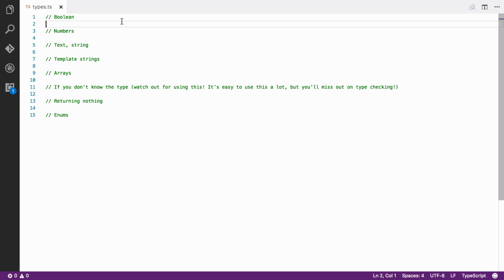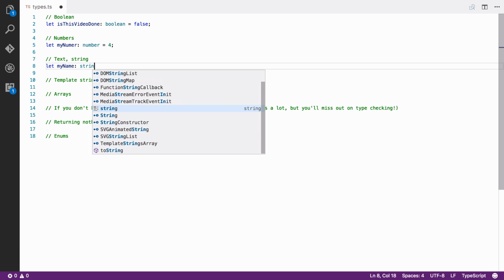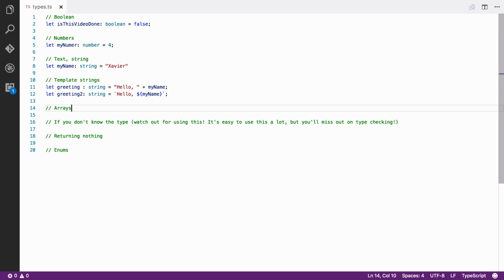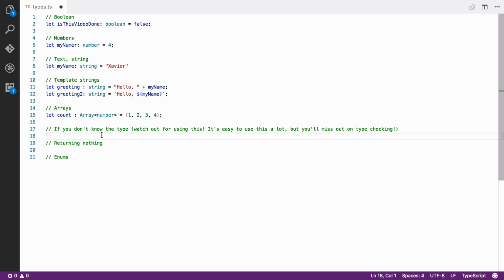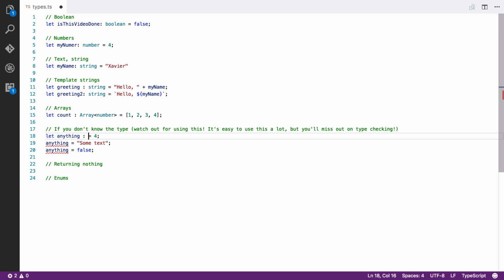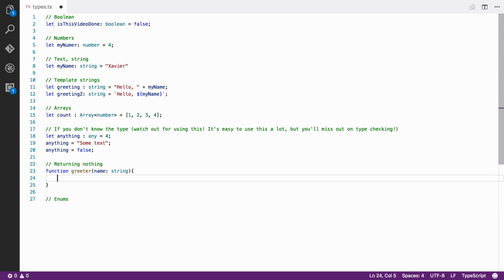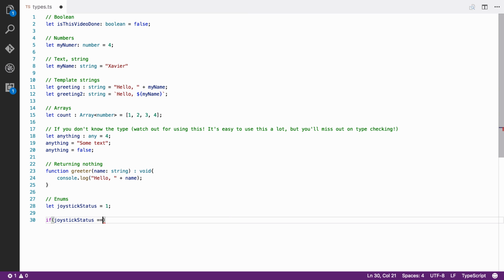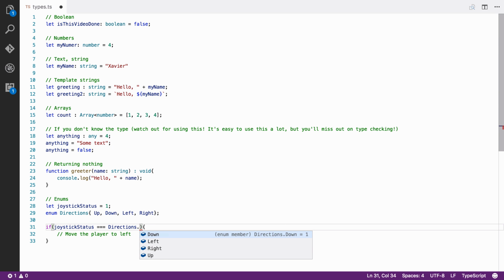Types (TypeScript, tutorial, #5)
In this video you'll learn about the different types that exist in TypeScript. This includes the boolean, string, number and array. I'll also talk about template strings.